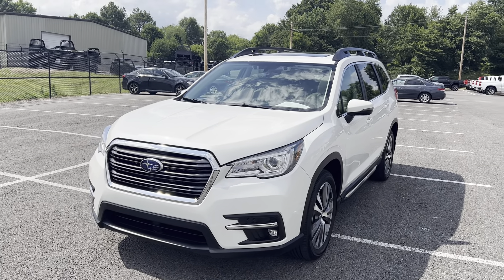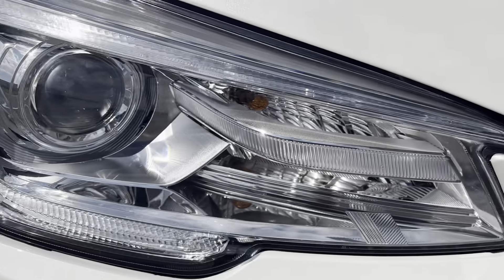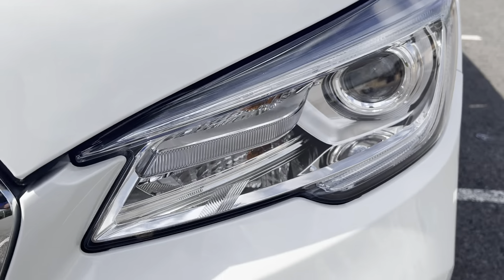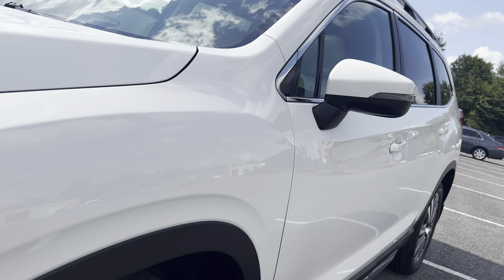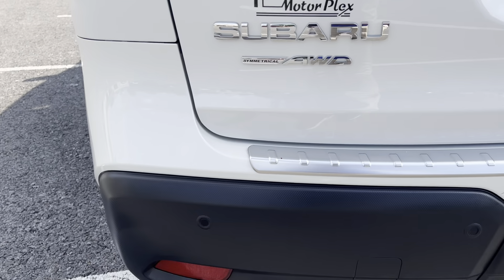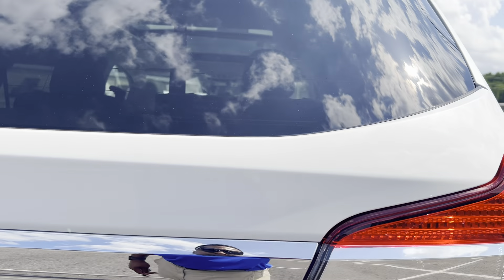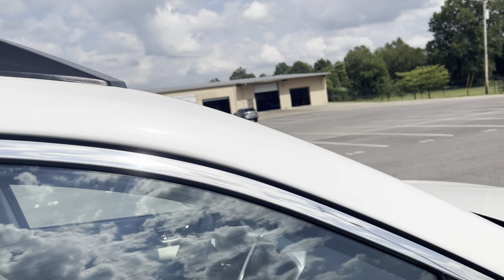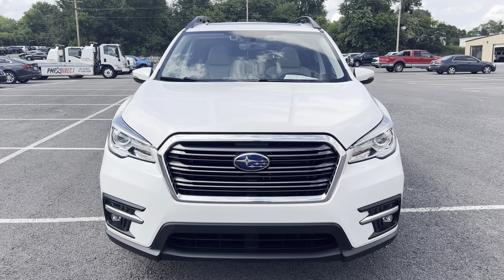#474545 2021 Subaru Ascent Exterior